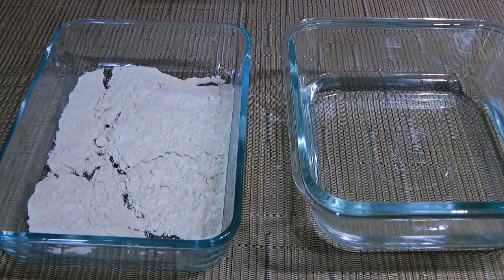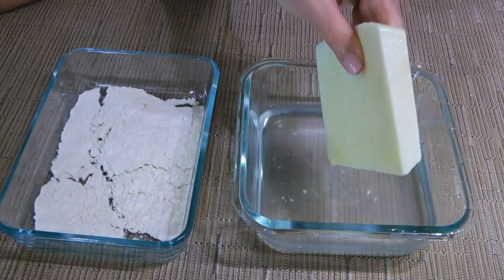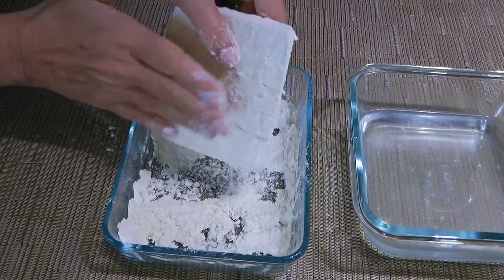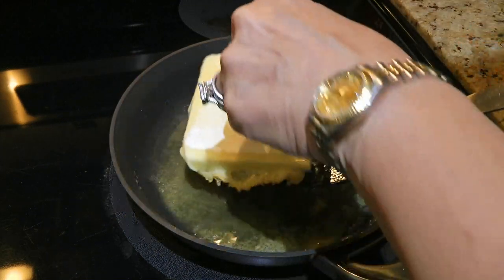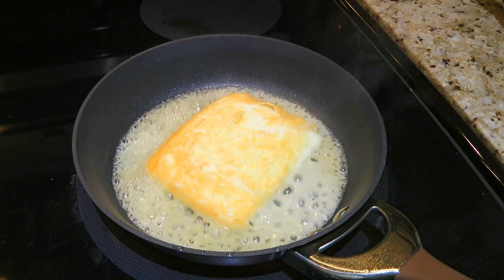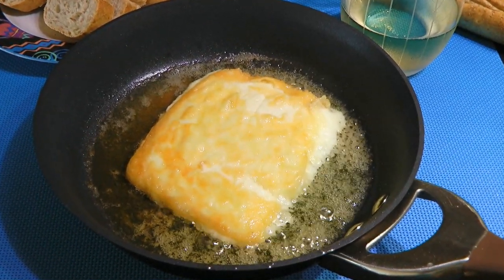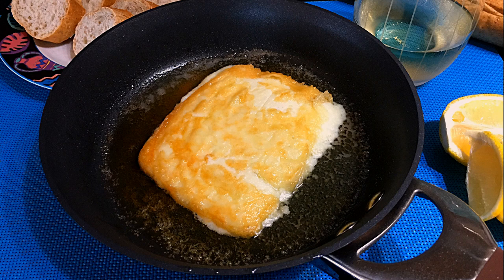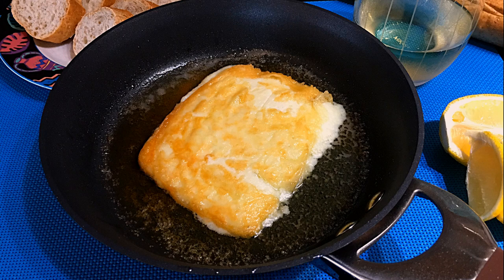Saganaki Opa Recipe • A Classic Greek Appetizer 🧀 - Episode 650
Bonjour my friends! I’m Frankie and in this episode, I'll show you how to make my Saganaki Opa recipe. 🧀🔥

for ingredient amounts, directions, and much more!